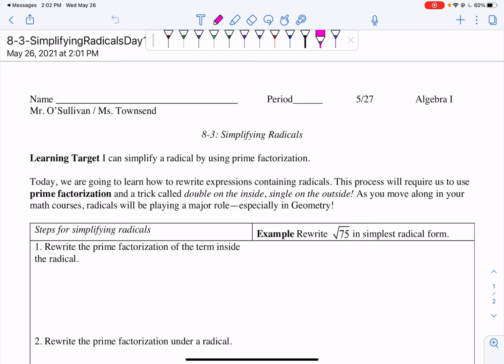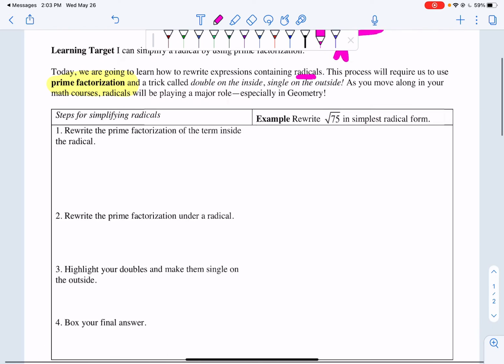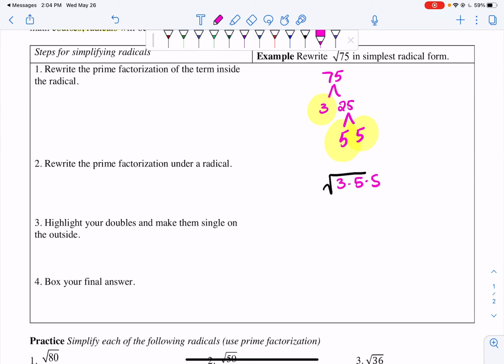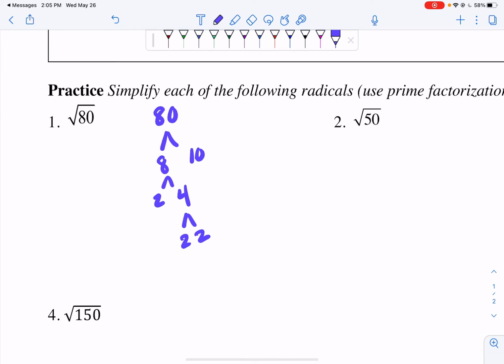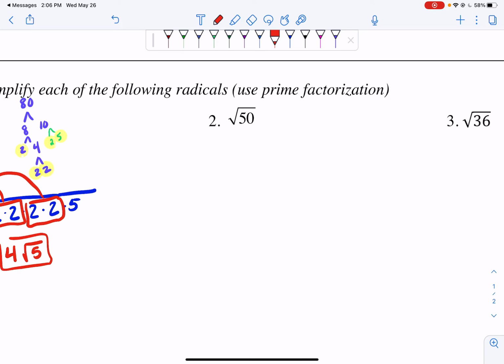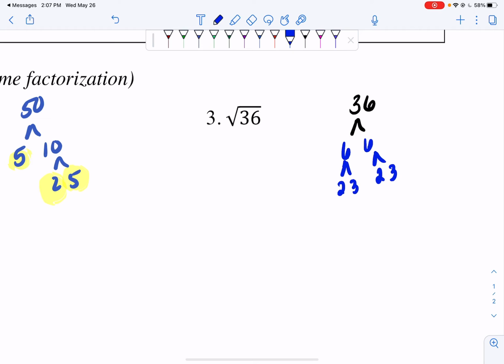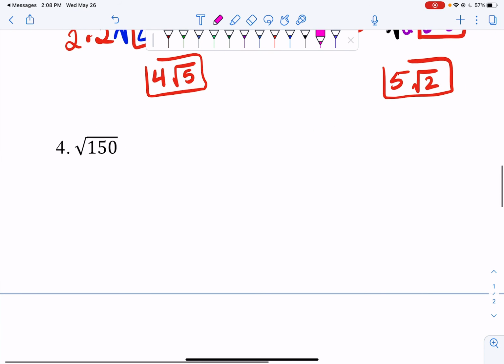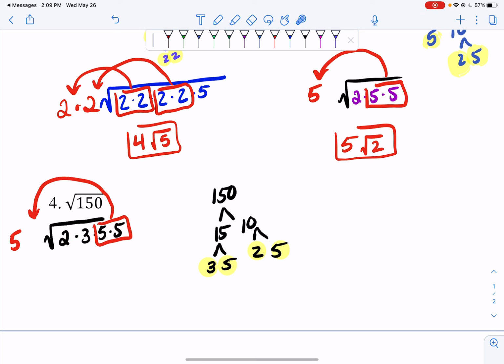8-3 Simplifying Radicals